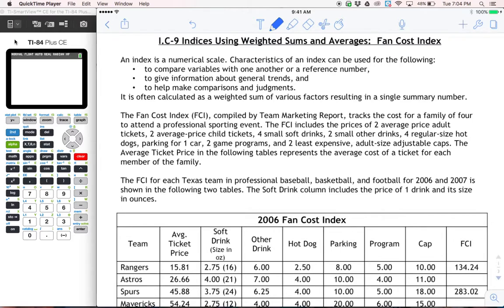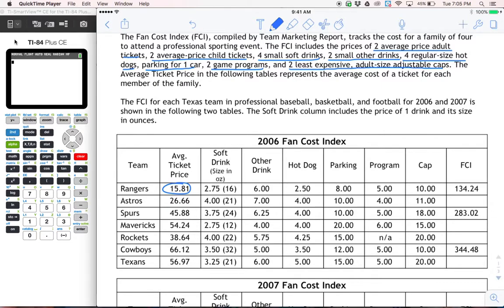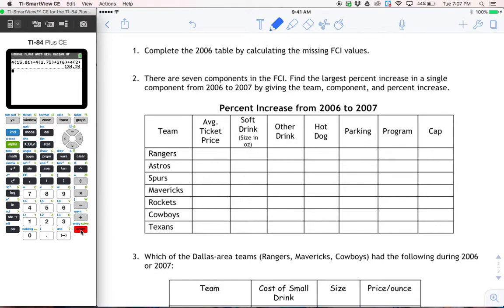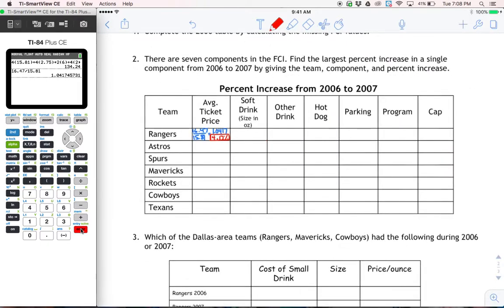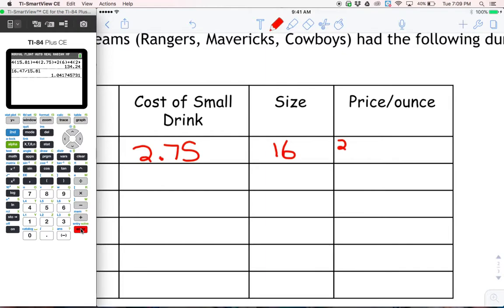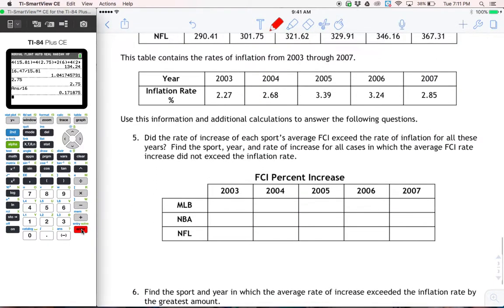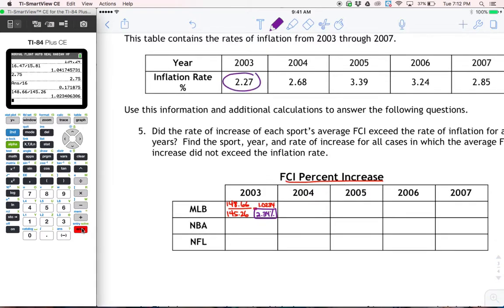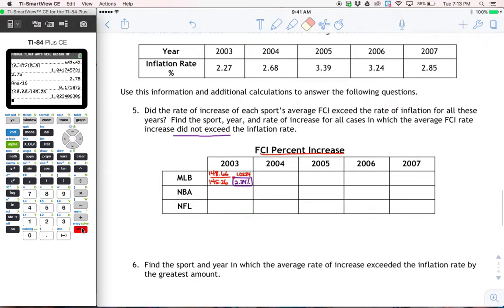I.C-9 Fan Cost Index